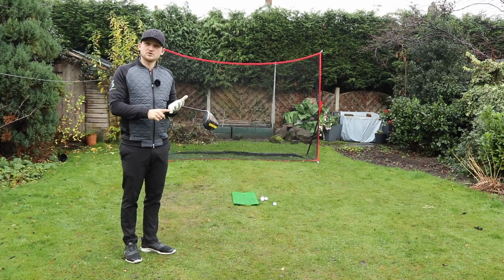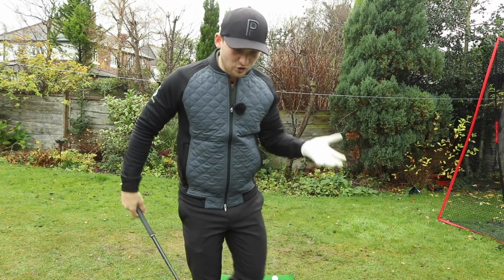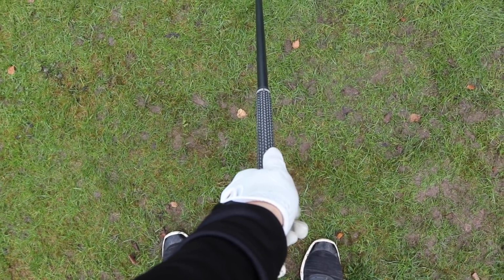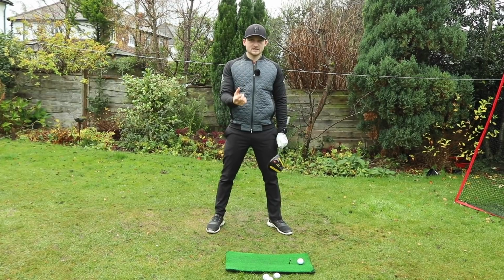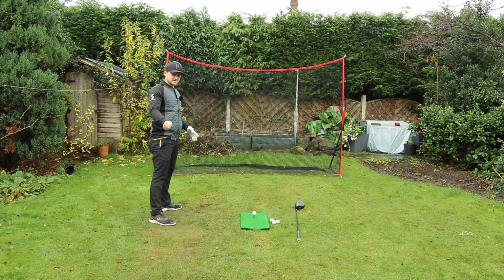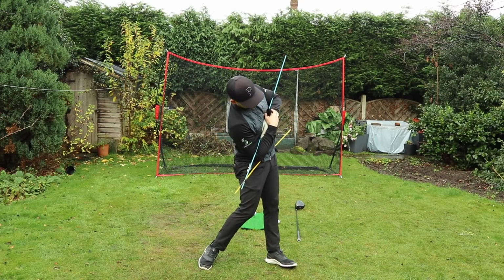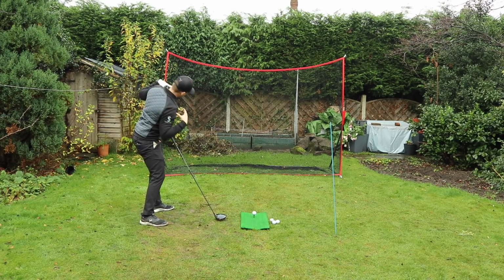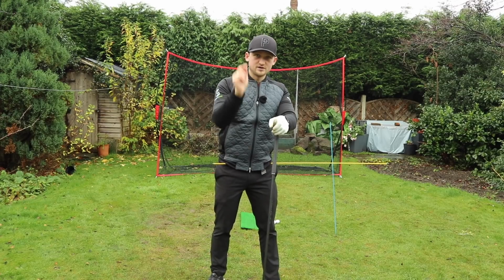THIS DRILL WILL MAKE YOUR GOLF SWING FEEL SO POWERFUL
CRAZY DETAIL for you to learn how to Create a more powerful golf swing! We all want that right? Staying down and in posture is your way of create extra power with driver and irons no matter what your age or ability is!

DON'T FOPGET YOY CAN WIN A FREE SWING ANALYSIS FOR YOYR GOLF GAME AND GET YOUR GAME IN PERFECT SHAPE!

This video is aimed at all golfing abilities and ages! I have used these techniques to help a lot of my clients who said the results were fantastic!

These simple changes can really help your golf swing! Tune in and start making improvements to help your golf game now.

- 2020 is starting thick and fast and during the 2020 golf season you can expect to see me across all golf channels and working providing golf tuition for GOLF MONTHLY.

My channel is all about you accessing your best golf ever and learning how to access that more often and become a great consistent striker of the golf ball, whilst having fun along the way.

I specialise in golf lessons, challenges and course vlogs!

All my instruction videos comes from my experience teaching golfers every single day on the lesson tee and my 3 years as a caddy on the European tour where i was exposed to the highest level of coaching to build a wealth of knowledge to now pass onto you!

I want you to play better golf and strike the golf ball like you now you can PURE.  I cover a range of topics that include, How to hit he golf ball longer and straighter from the tee, Instruction videos on how to cure your slice with your driver, How to improve the strike of your irons and create that ball then turf divot, the keys to the stance with all clubs, How to start the swing correctly through simple takeaway tips, the sequence of the downswing and how to rotate through the golf ball, don't forgot short-game tips such as: How to create spin when chipping, Master the bunkers from wet sand and how to hole more putts out on the golf course.

@AlexElliottGolf  on all platforms!